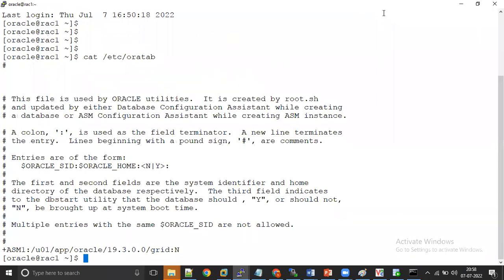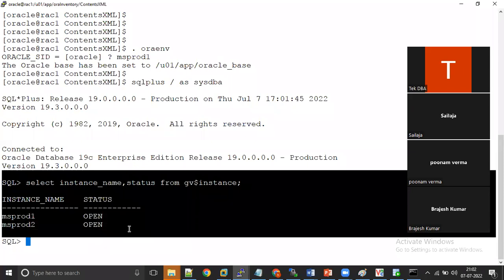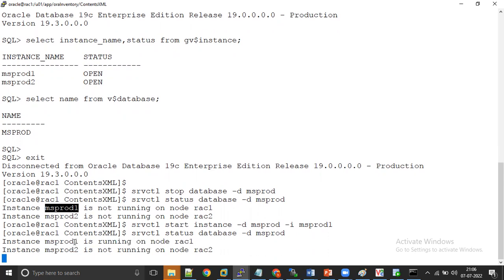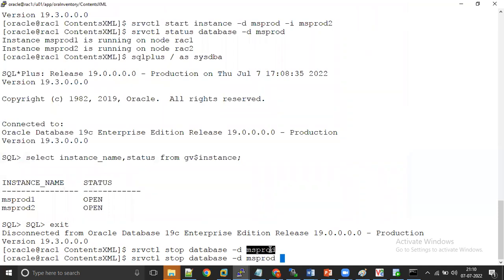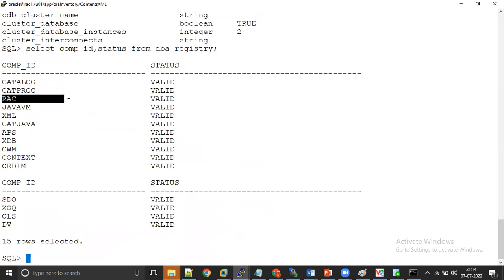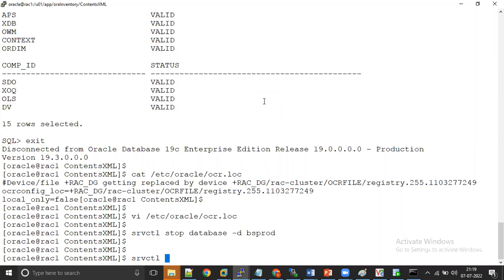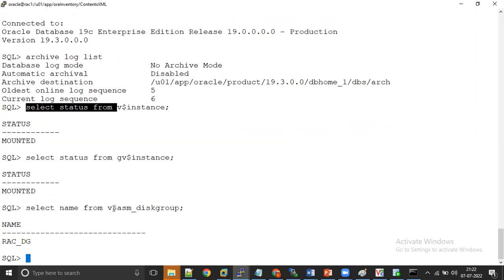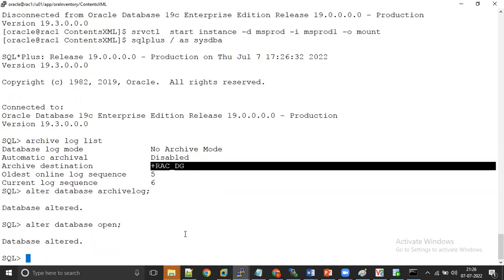SRVCTL COMMANDS ARCHIVELOG MODE 7JULY22